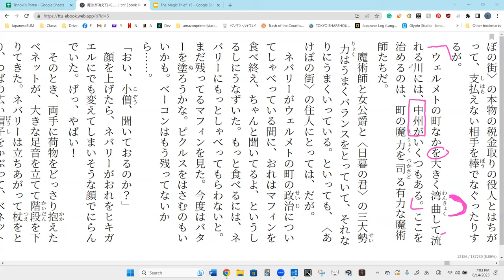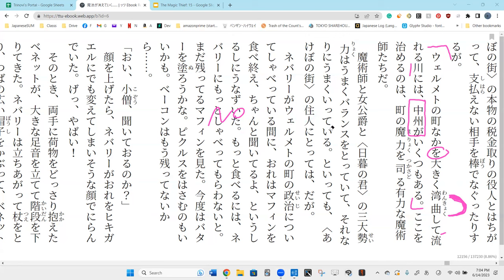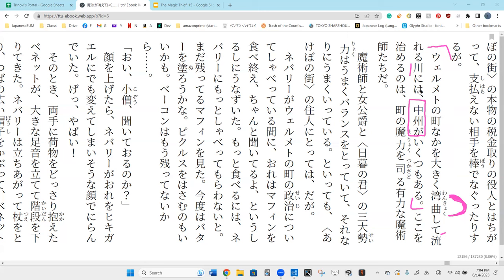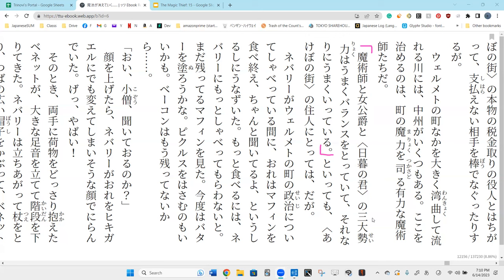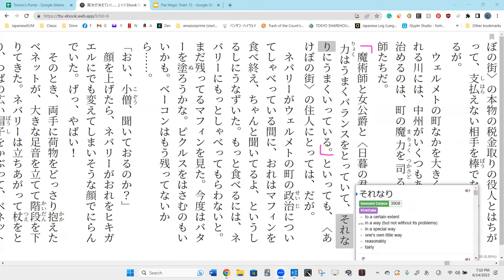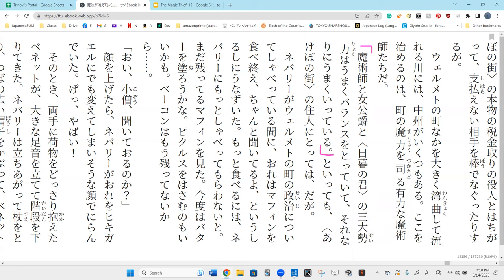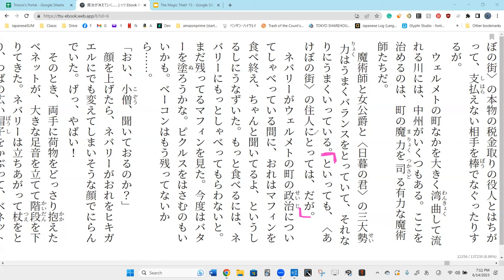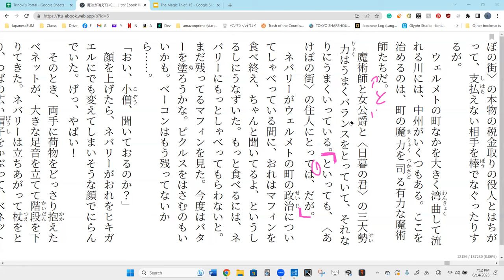Lesson 86A 魔法が消えていく